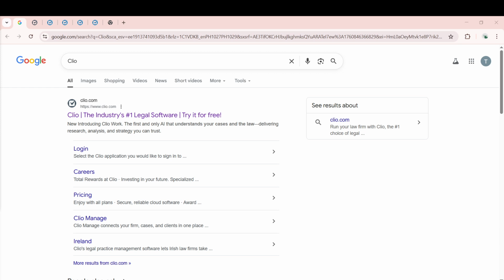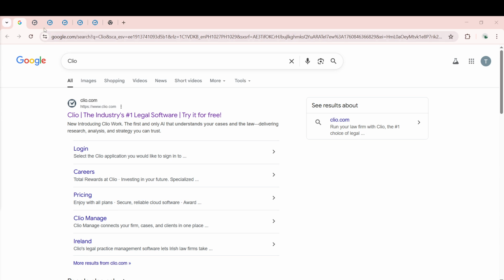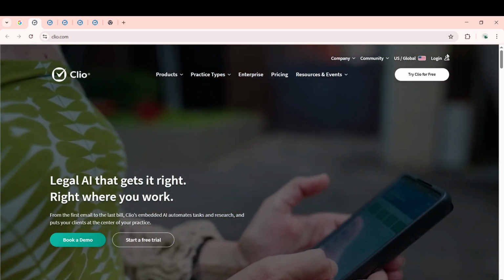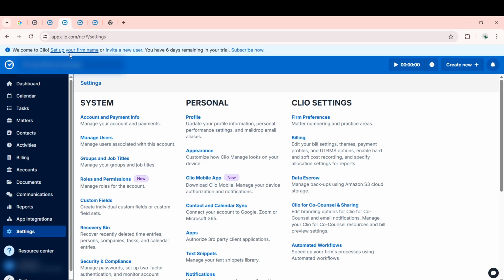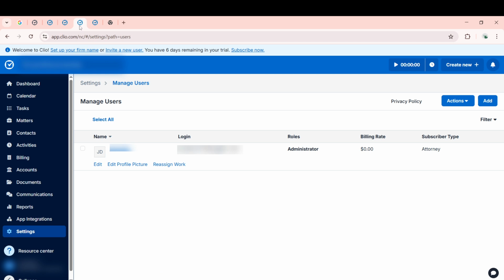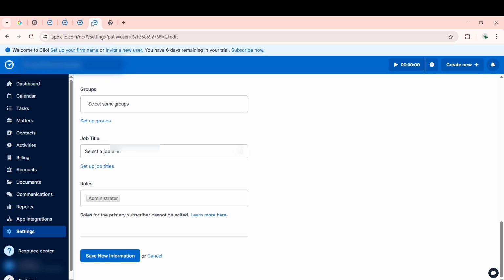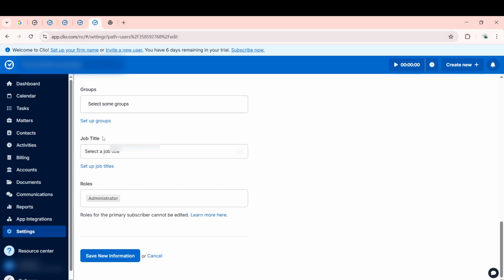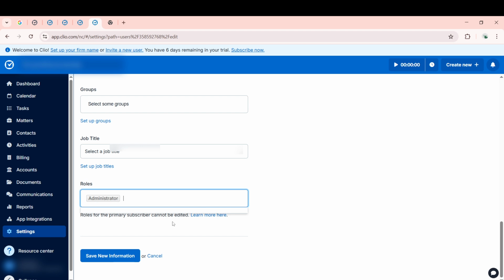How to Set User Roles and Permissions in Clio [2026 Full Guide]